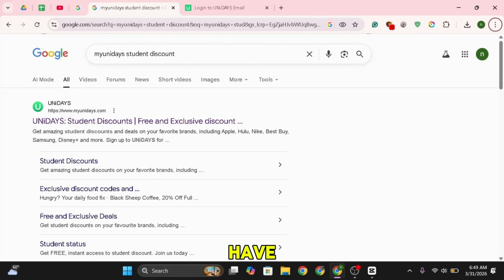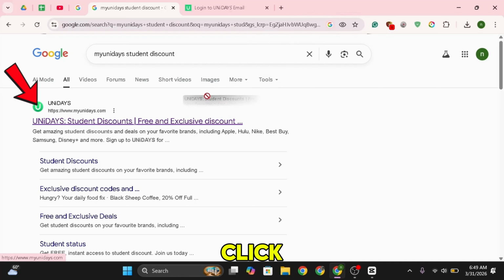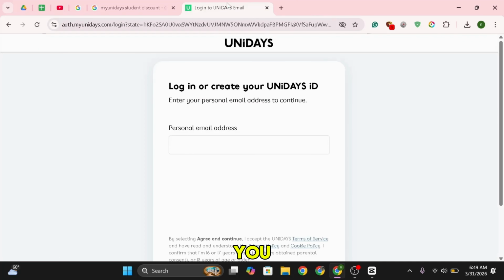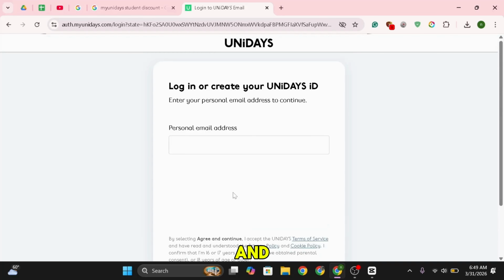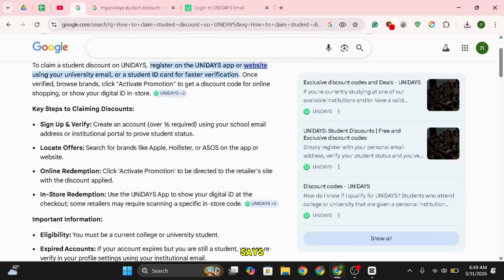How To CLAIM STUDENT DISCOUNT On UNiDAYS | UNiDAYS Student Discount 2026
How To CLAIM STUDENT DISCOUNT On UNiDAYS (2026) – In this video, I’ll show you exactly how to get your Unidays student discount online or in-store. Learn how to log in, create a Unidays ID, activate promotions for your favorite brands, and access exclusive deals for students. Perfect for students who want to save money while shopping online or offline.

Timestamps:
0:00 – Intro
0:05 – Open Unidays website
0:15 – Log in or create Unidays ID
0:25 – Verify your student email
0:35 – Browse brands & activate promotion
0:50 – Get discount code & digital ID for in-store use
1:00 – Summary

Start saving today with your UNiDAYS student discount and make the most of your student perks.